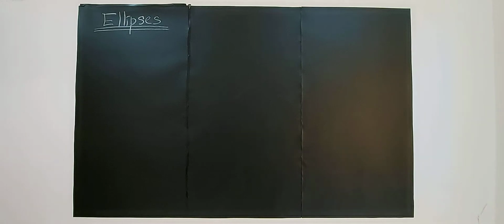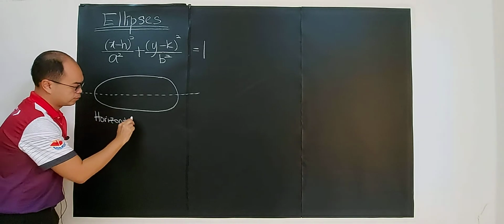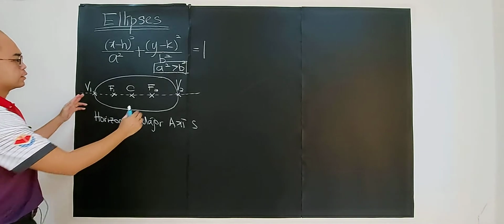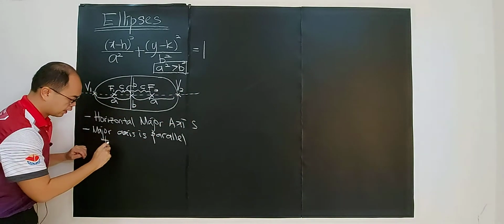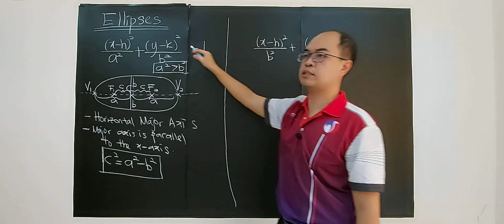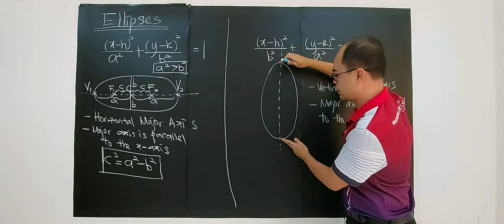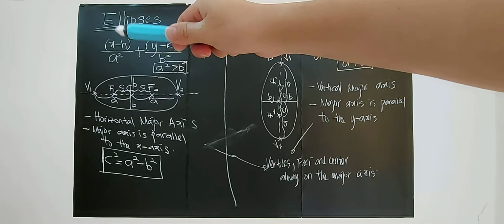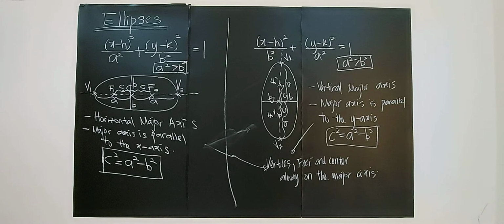Ellipses 1 (STPM/Pre-U)